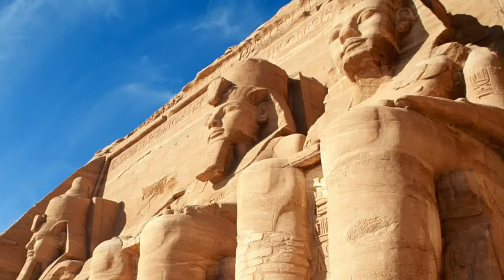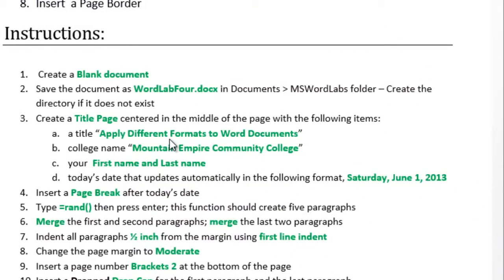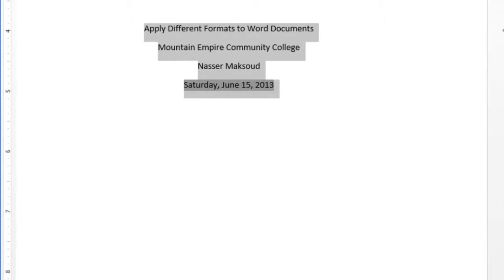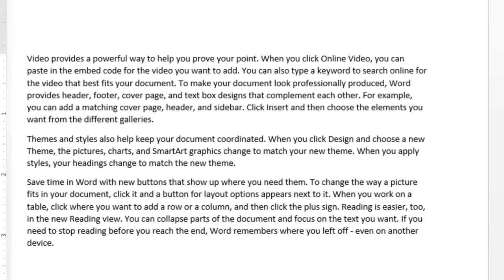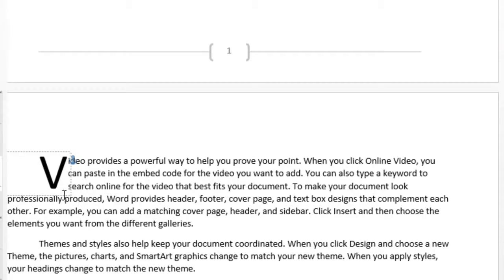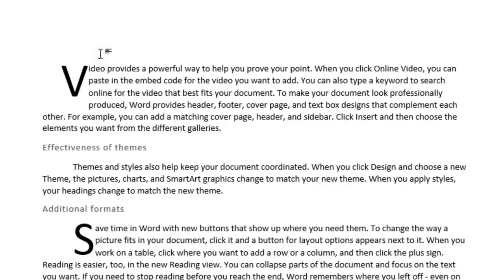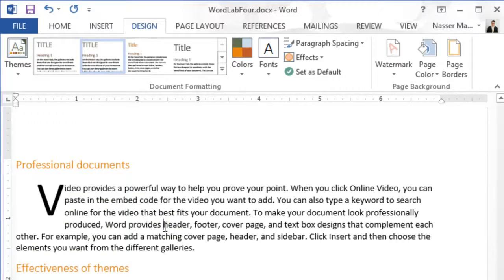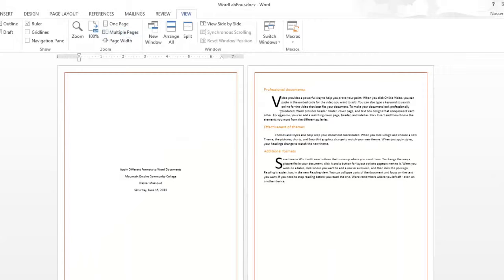Microsoft Word Lab Four